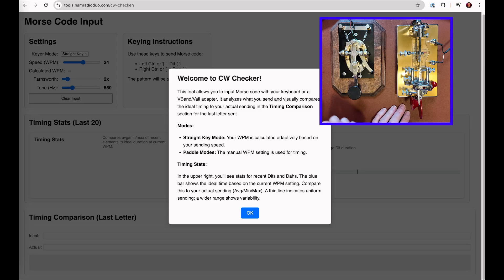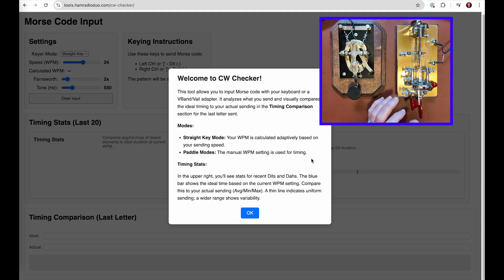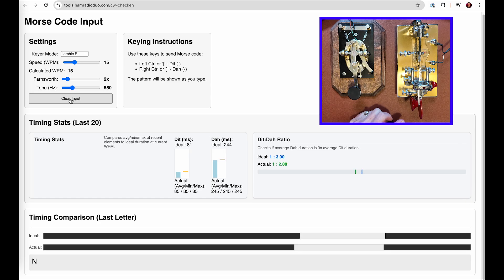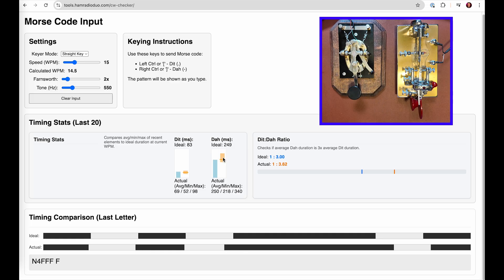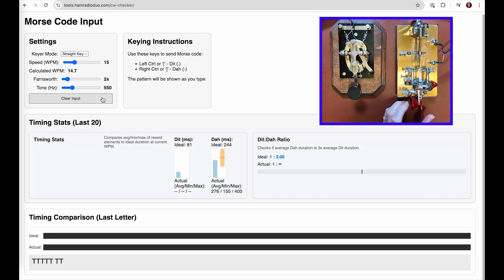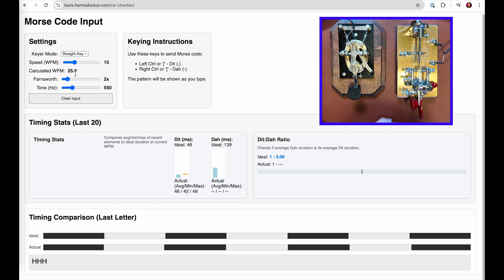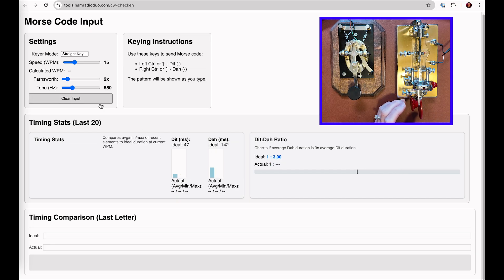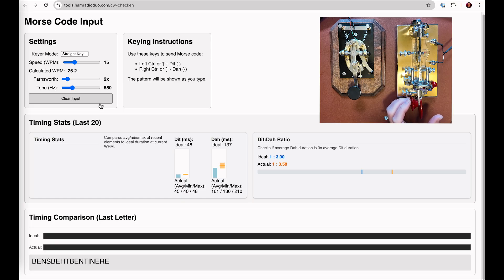How is your fist? CW Morse Code Checker | Ham Radio Tools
Check your CW sending in a browser using a VBand or Vail adapter. There are already great tools for checking your fist for Windows, but we don't use windows.  Here is a tool you can use in your browser.  Becky just got her first bug so we built this to help measure the mechanical dit sending speed and to help with her check her dit to dah ratio when practicing to get on the air!

73,
Michael N4FFF es Becky N4BKY

⚙️ OUR RADIO GEAR (featured in this video):
Vibroplex Presentation Model - 1965
JJ-38 straight key
Vband Adapter - click on “store”
Lightening to USB Adapter for Iphones

Morse Code CW in a Browser or Phone !!!